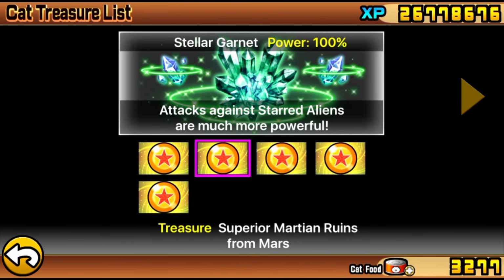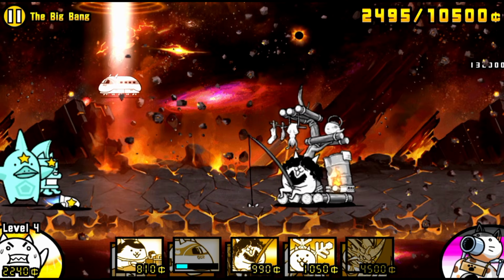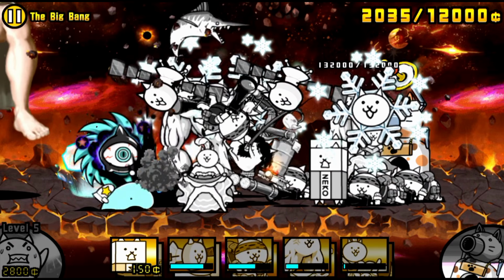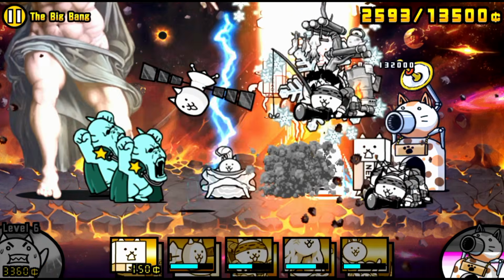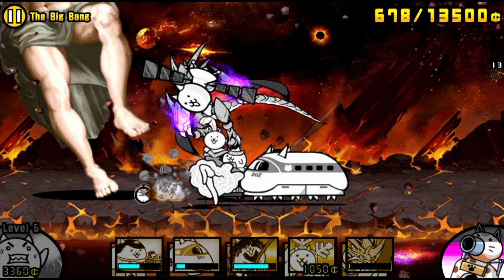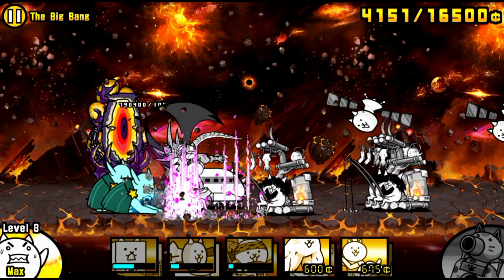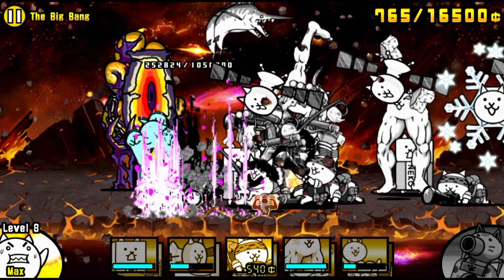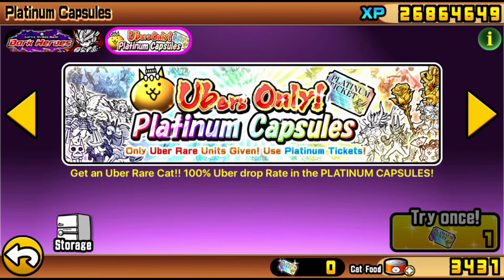How to Beat The Big Bang & Get Free Platinum Ticket EASILY! | Battle Cats (Cats of the Cosmos 3)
CotC Chapter 3, The Big Bang Guide NO UBERS!

The easiest big bang out of all of them. CotC1 Big Bang and CotC2 Big Bang had harder peon cycles to deal with. This time it's very simple, and Giga-god is very easy to bully with that warp ability. Just make sure you have all the anti alien and starred alien treasures, and you're set.

You do get a FREE Platinum Ticket for beating CotC 3, so the reward here is definitely the best out of the three chapters. If you don't know what a platinum ticket is, basically it's a rare ticket, but a GUARANTEED Uber Super Rare. So good luck to your platinum ticket rolls, hopefully you don't get a duplicate Uber like I did lmao.

Filibuster is also obtainable after beating CotC3. After beating Big Bang, an invasion will appear in CotC3 on any stage, beat that invasion stage and you'll unlock yourself THE ABSOLUTE best unit in the game, no cap, str8 fax, Filibuster!

0:00 - Intro
0:29 - Lineup Explanation
1:19 - TREASURES
1:39 - Strategy Explanation
6:57 - Free Platinum Ticket
7:26 - Outro